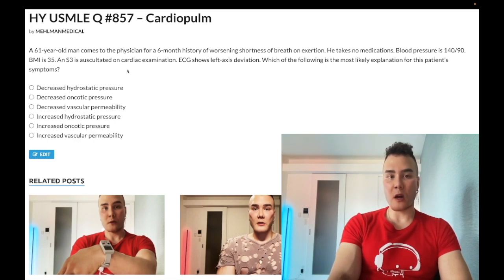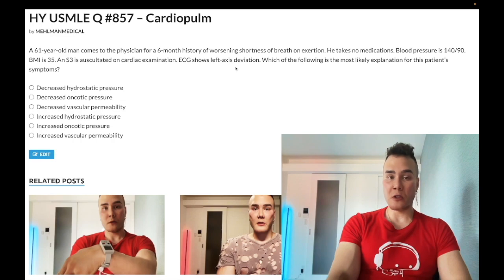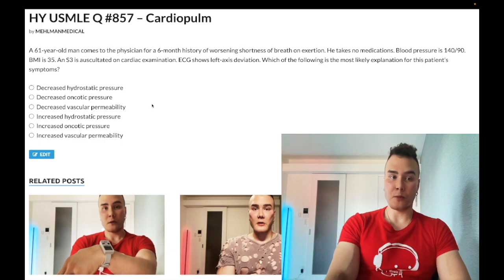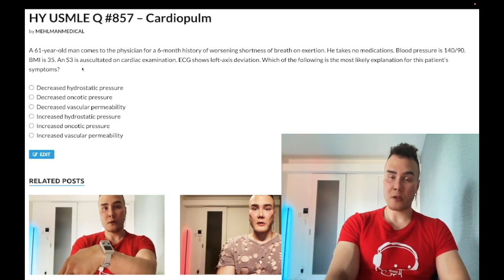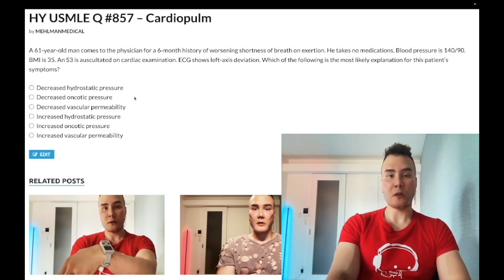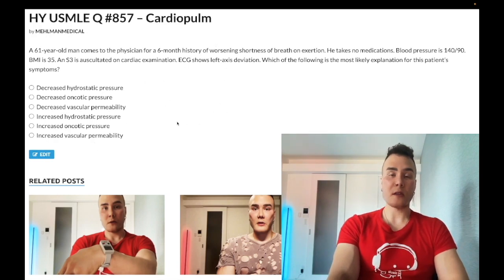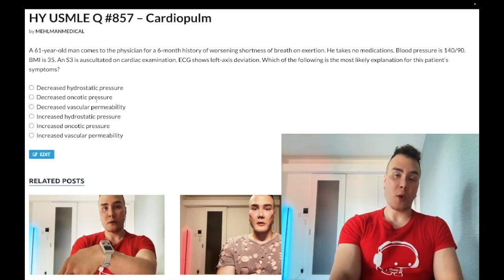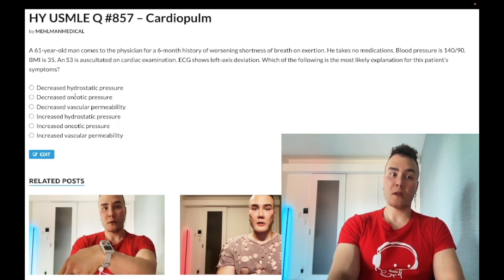HY USMLE Q #857 – Cardiopulm